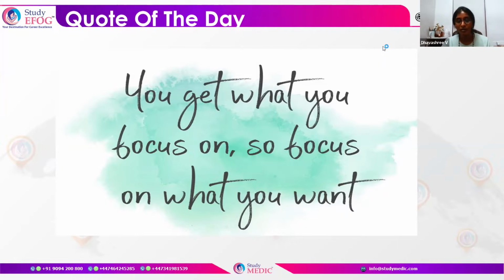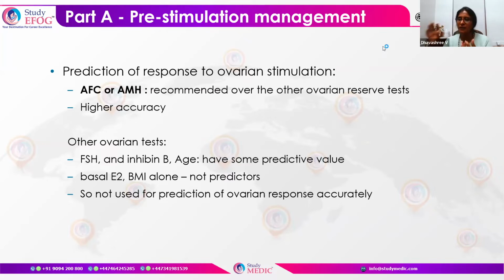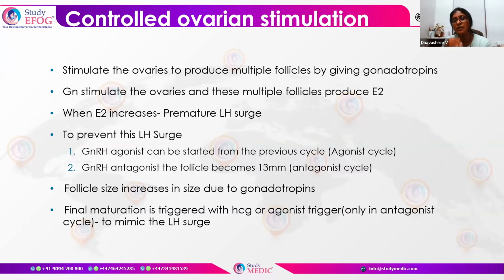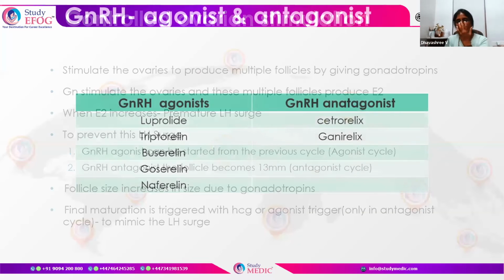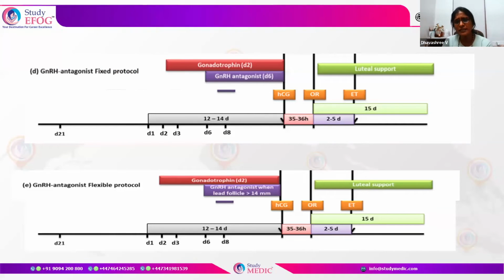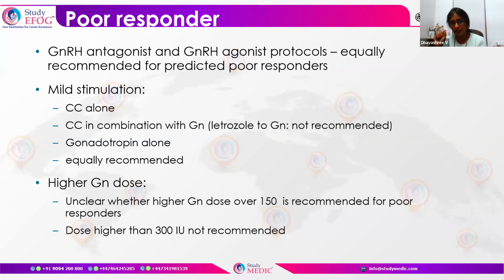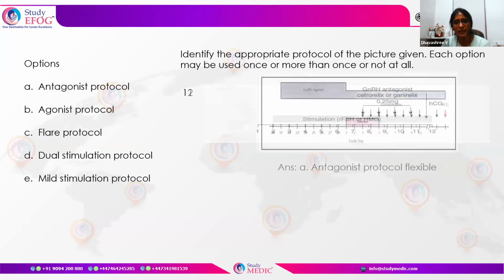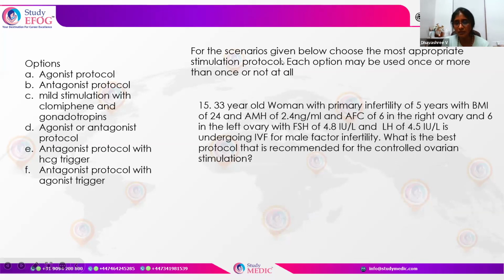EFOG-EBCOG Part 1 | SSS Series | Reproductive Medicine SRH |Dr. Dhavashree V | StudyMEDIC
Get ready for the EFOG-EBCOG Part 1 exam with our SSS Series. Dr. Dhavashree V covers key topics on ‘Reproductive Medicine SRH’. Watch now to get expert tips and improve your knowledge.

Achieve EFOG-EBCOG Part 1 Success with StudyEFOG's SSS Series

Elevate your preparation with StudyEFOG’s Study Success Sessions (SSS). Our expert-led sessions are tailored to help you excel in the EFOG-EBCOG Part 1 Exam.

📚 StudyEFOG SSS Series:

Read: Dive into critical concepts and essential materials.
Revise: Master topics using strategic and focused techniques.
Repeat: Reinforce your knowledge through repetition and active recall.
💥 Guided by a Panel of Experts, our method is designed to boost comprehension and retention effectively.

🎯 What's Included?

Expert Guidance from Leading Mentors
Thorough Coverage of Exam Topics
Proven Success Strategies
Experience Enhanced Learning with StudyEFOG

Why Choose StudyEFOG?

Comprehensive resources tailored for EFOG-EBCOG Part 1 success.
A trusted platform dedicated to medical education excellence.
Don't just prepare – excel with StudyEFOG’s SSS Series!